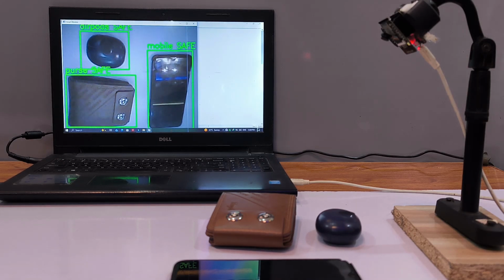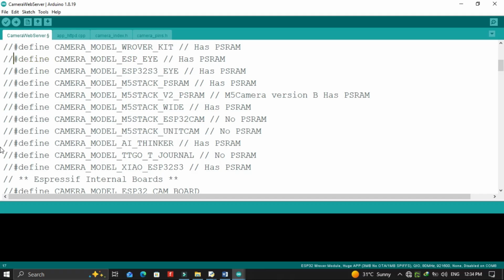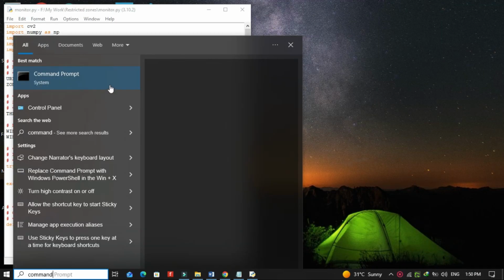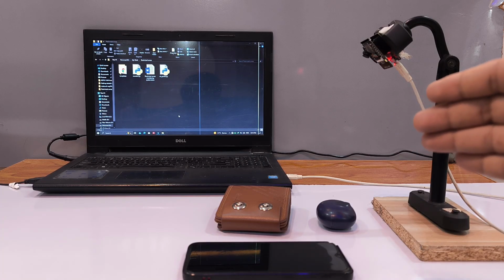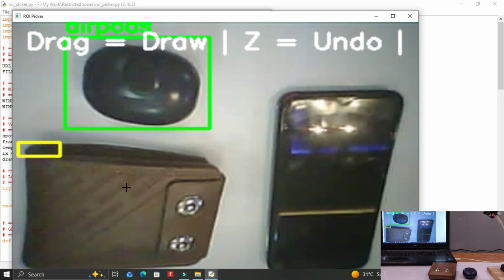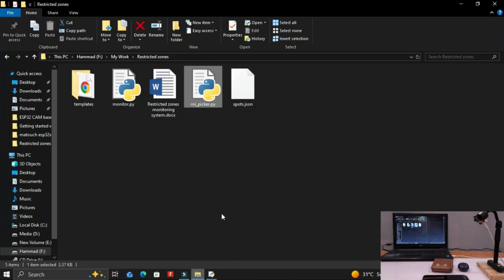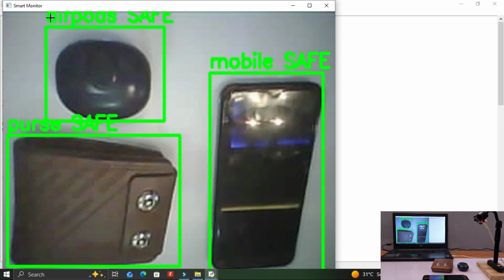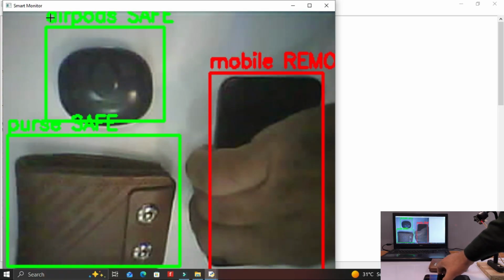Build Multi Zone Theft Detection using ESP32-CAM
Build your own ESP32-CAM Zone Based Smart Security System using Python and OpenCV. In this project, I show how to create multiple custom security zones where you can place important items like a mobile phone, wallet, purse, AirPods, laptop, or any valuable object.

Using the ROI Picker Tool, you can draw rectangles around selected objects and assign names to each zone. The system continuously monitors every zone through the live ESP32-CAM camera feed. If any object is removed from its position, the system instantly detects it and shows an alert such as Mobile Removed, Wallet Removed, or Laptop Removed.